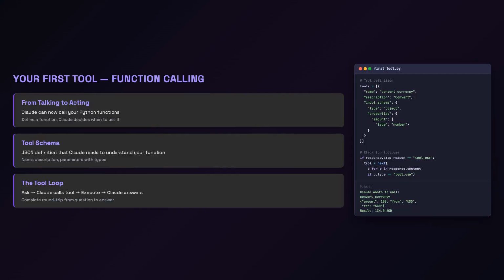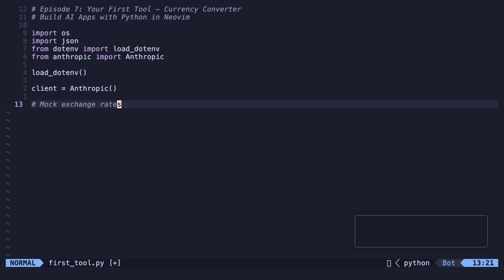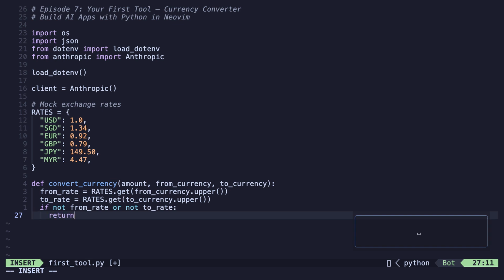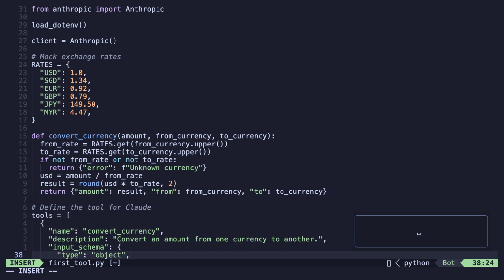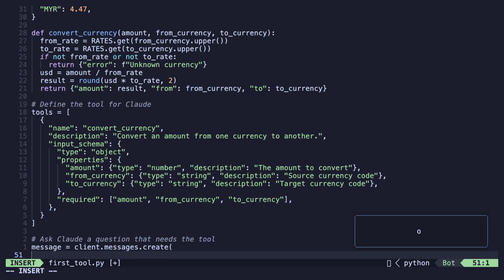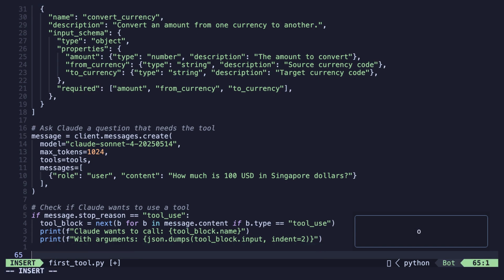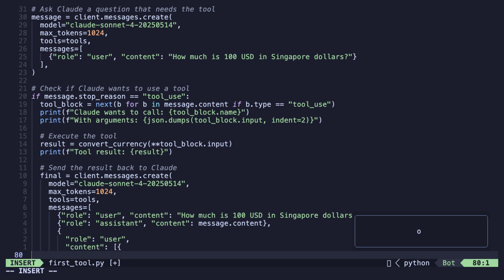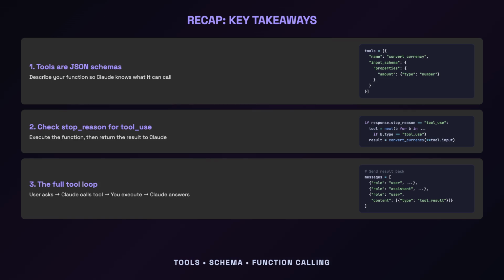Build AI Apps with Python: Currency Converter with Function Calling | Episode 7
Claude can now DO things! In this episode, we teach Claude to call a Python function — a currency converter
  that converts USD to Singapore dollars, euros, yen, and more.

  This is the start of Phase 2: Tool Use & Function Calling. You define a function, describe it with a JSON
  schema, and Claude decides when to call it. The tool use loop: user asks → Claude calls tool → you execute →
  Claude answers naturally.

  What You'll Learn:
  • Defining tools with JSON schema (name, description, input_schema)
  • The tools parameter in messages.create()
  • Mock exchange rates dictionary
  • Building a convert_currency() function
  • Checking stop_reason for "tool_use"
  • Extracting tool_block with name and arguments
  • Executing the function with **tool_block.input
  • Sending tool_result back to Claude for a natural answer
  • The complete tool use loop

  Timestamps:
  0:00 - Introduction
  0:12 - What is Tool Use? (Preview)
  0:44 - Creating first_tool.py
  1:00 - Imports and setup
  2:10 - Mock exchange rates dictionary
  3:52 - convert_currency() function
  5:22 - Save progress
  5:32 - Tool definition — the JSON schema
  6:25 - Input schema with properties
  7:40 - Save tool definition
  8:12 - API call with tools parameter
  9:42 - Checking stop_reason == "tool_use"
  10:18 - Extracting tool_block
  11:05 - Executing the function
  11:38 - Sending tool_result back to Claude
  13:18 - Tool result block with ID
  14:38 - Claude's final answer print
  15:48 - Save and run
  16:08 - The complete tool use loop in action!
  16:25 - Code review
  16:45 - Recap: 3 Key Takeaways
  17:17 - End Screen

  Key Takeaways:
  1. Tools are JSON schemas that describe your functions — Claude reads them to decide what to call
  2. Check stop_reason for "tool_use" — then execute the function and return the result
  3. The full loop: ask → call → execute → answer — that is function calling